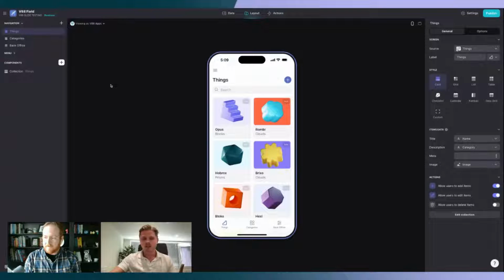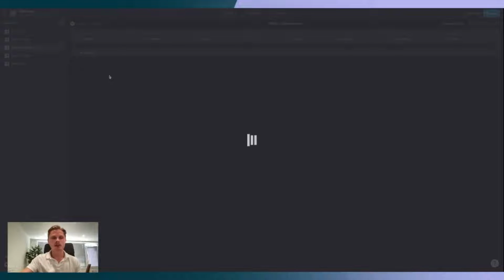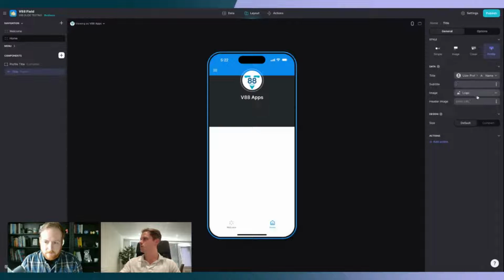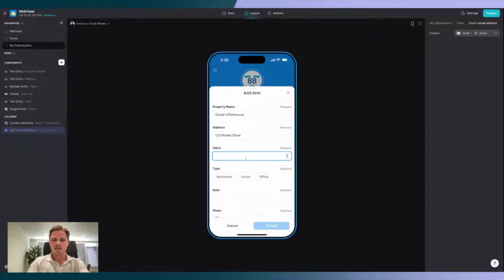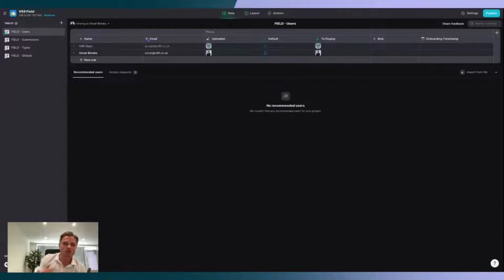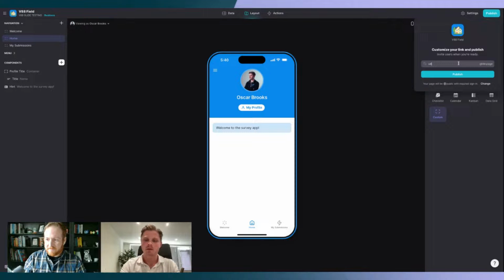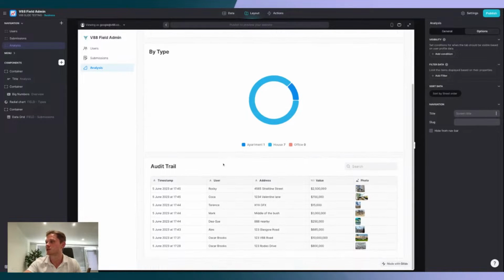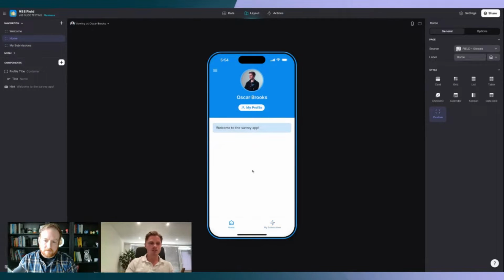Launch a no-code field app in under 30 minutes | Build With Glide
​Yes, you can build and launch a functional field app in less than 30 minutes using Glide!

​​Oscar Brooks from V88, a UK-based no-code development agency, will show us how it's done by building a working mobile app from scratch, live on the call.

​- V88​ is a certified Glide Expert agency
​- They serve 63+ clients across 9+ countries
​- Projects include field sales, service, and more

​​We cover:

​- Setting up a new app
​- Configuring app data, layouts, and actions
​​- Publishing and sharing your app